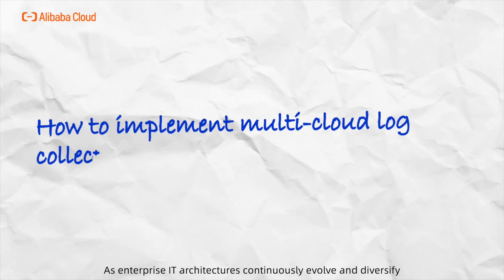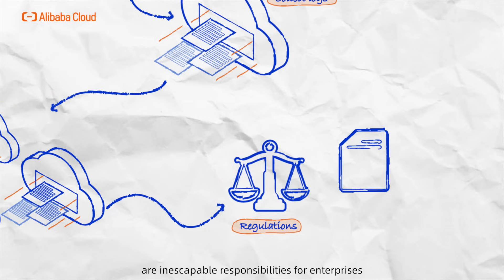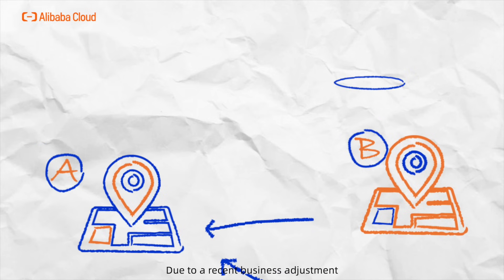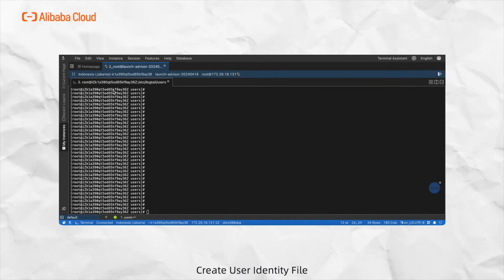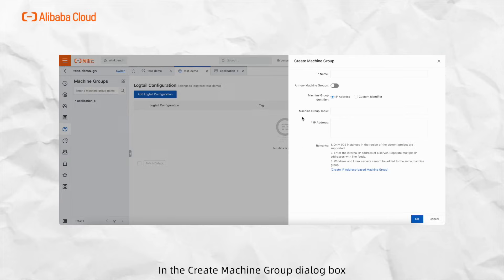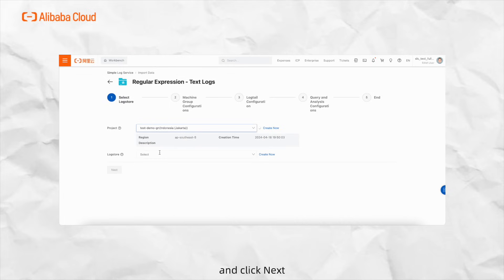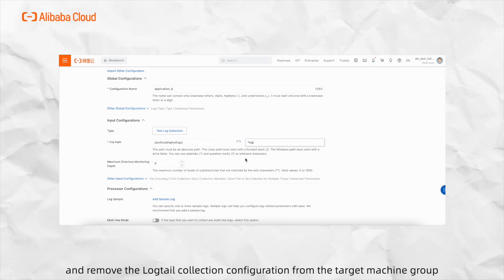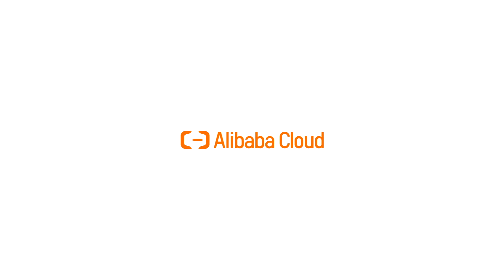Alibaba Cloud Observability | How to implement multi-cloud log collection to Simple Log Service(SLS)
Today, we will spend a few minutes explaining how to efficiently collect server logs using Logtail.

Welcome to CloudCraft, the ultimate series for developers aiming to navigate through the cloud's complexities, solve tough problems, and build dream projects, one cloud solution at a time. With straightforward demonstrations, we make cloud computing simpler and more efficient. Unlock your cloud toolkit here!

Alibaba Cloud Observability product line encompasses services such as Simple Log Service (SLS), CloudMonitor (CMS), and Application Real-Time Monitoring Service (ARMS), providing users with a one-stop solution for comprehensive observability. ARMS is dedicated to application performance management and user experience, ensuring the availability of application operations. Simple Log Service (SLS) efficiently collects, stores, and analyzes various log data, facilitating fault detection and business insights. As the core of infrastructure monitoring, CloudMonitor(CMS) not only covers metrics of various cloud products but also closely interacts with the aforementioned services. It achieves full-stack observability from infrastructure to application layers through unified dashboards and alerts, enabling enterprises to real-time grasp system conditions, expedite fault responses, optimize operation and maintenance efficiency, and safeguard the stable operation of digital businesses.